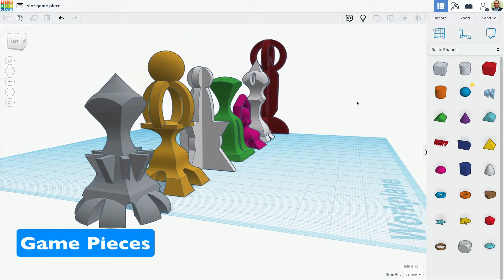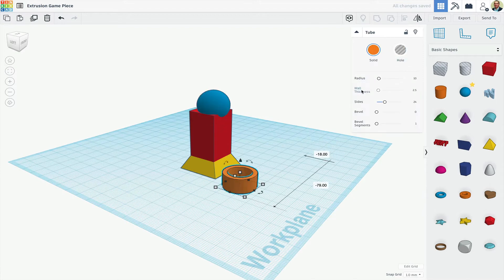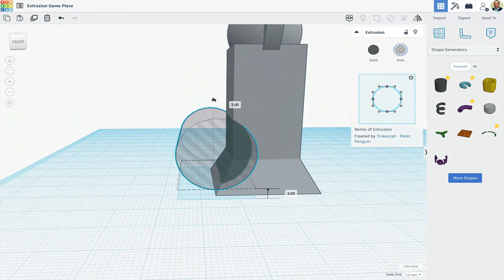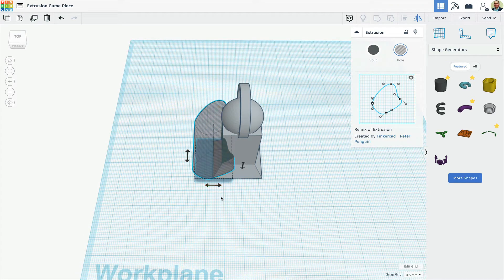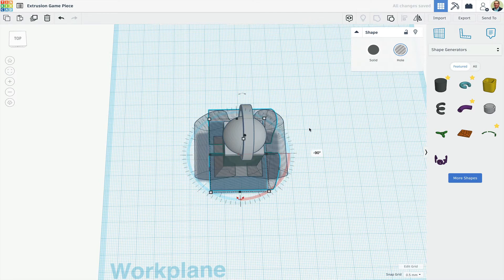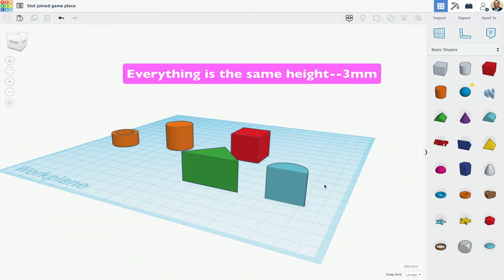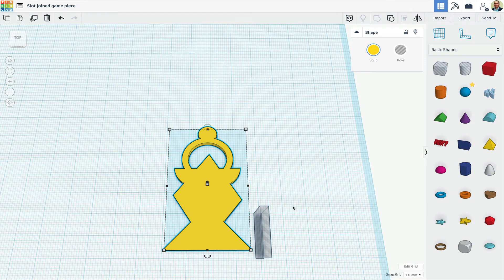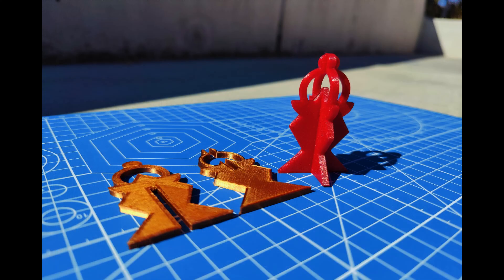Game Piece Design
Here’s a look at two techniques for designing game pieces in Tinkercad. One utilizes the extrusion tool, and the other produces slot-to-fit  pieces for 3D printing or laser cutting.